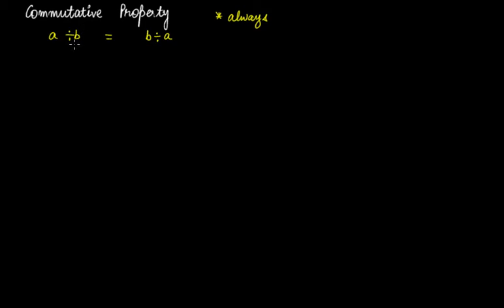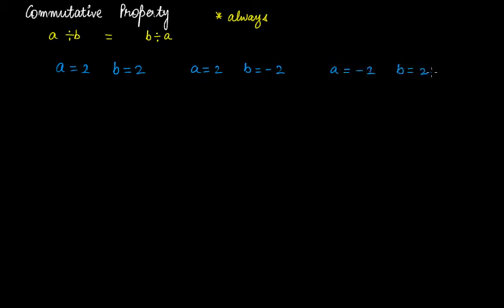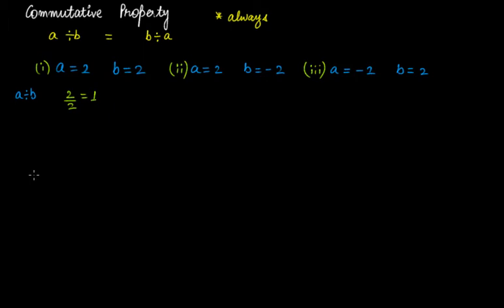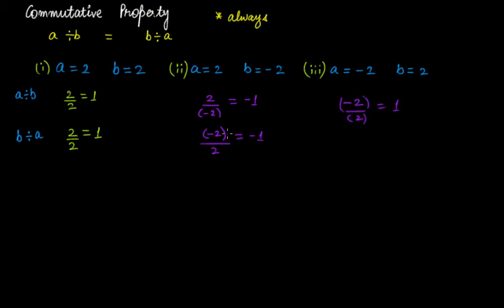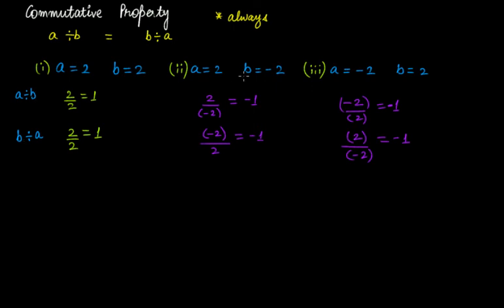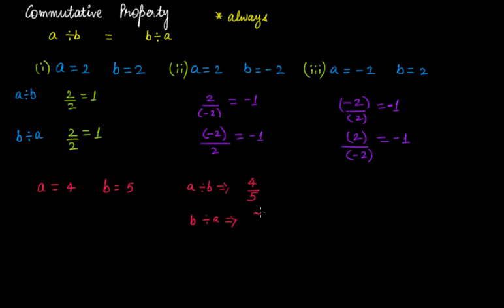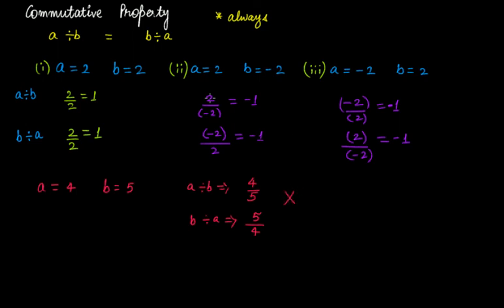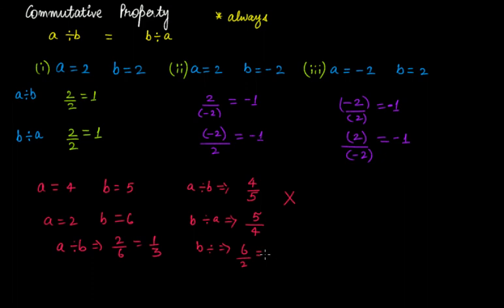The Commutative Property of Division of Integers || Grade 7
In this video lecture we discuss the following:
"Whether the division of integers is commutative or not?"